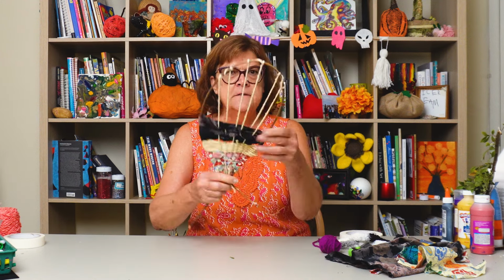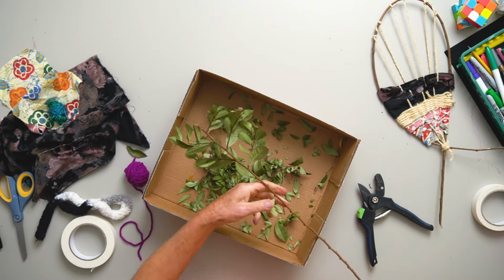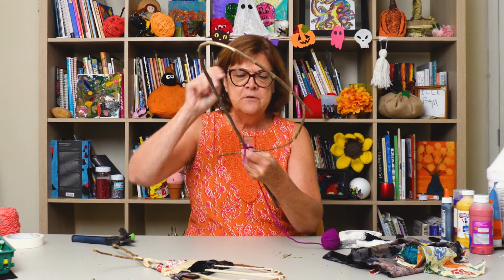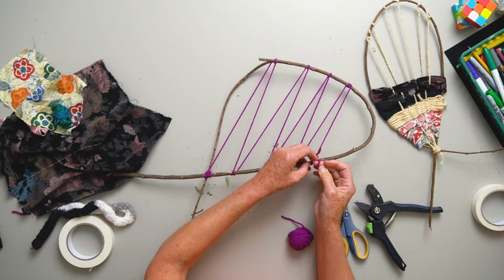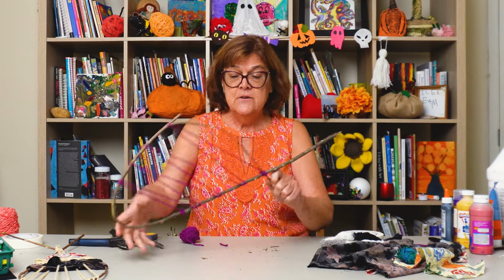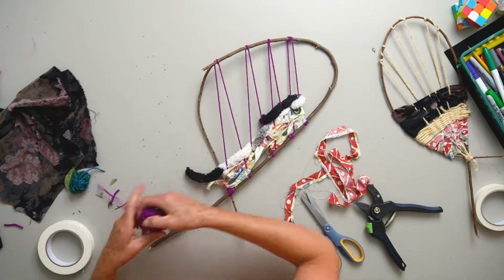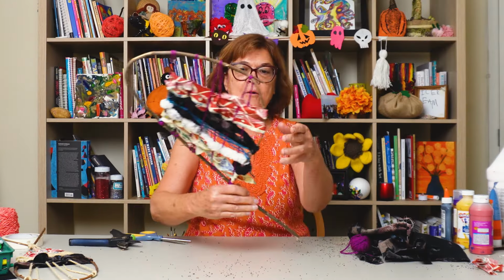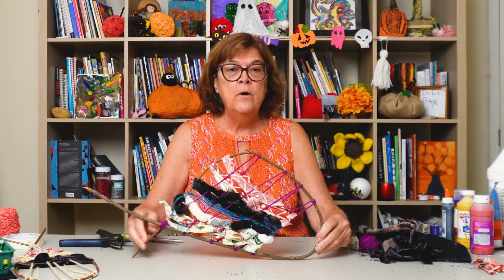Fall Weaving - Only 3 MATERIALS! - Easy Beginner Fabric Weaving Tutorial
🍂🍁 Get cozy and creative with this simple fall weaving project! Using just three materials—scrap fabric, yarn, and a sturdy stick—you’ll make a rustic, colorful wall hanging perfect for the season. 🎨✨ We’ll show you easy techniques to weave fabric scraps into beautiful patterns, adding a cozy, handmade touch to your fall decor. Ideal for beginners and a fun craft for kids too! Gather your materials, and let’s get weaving! 🍁🌿

0:00 Intro
0:25 Step 1 - Find and Prep Your Branch
0:53 Step 2 - Shape and Secure Your Branch
1:27 Step 3 - Create Your Warp with Yarn
2:14 Step 4 - Weave Your Fabric
3:30 Outro

Materials Needed:
- Long Stick
- Scissors/Garden Clippers
- Yarn
- Long Fabric Scraps

Optional
- a large box

Credits
Videographer -  Dorothy P-D
Editor - Neema Wangyal
Thumbnail, Youtube Description - Kiele Head